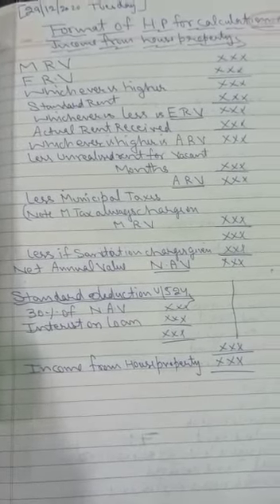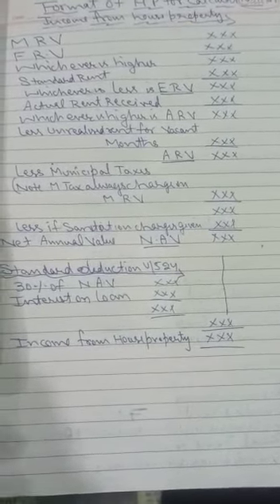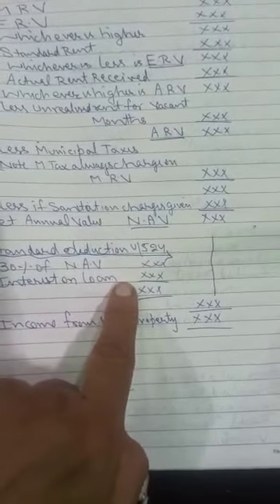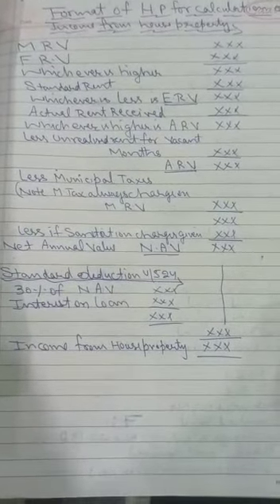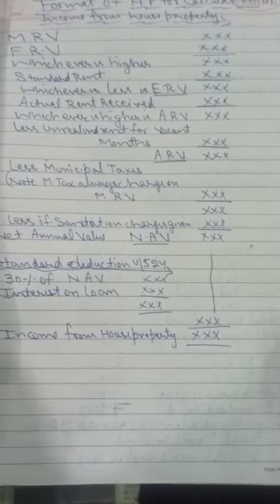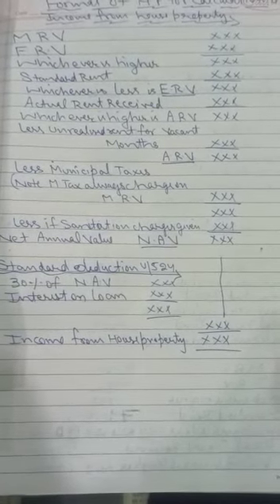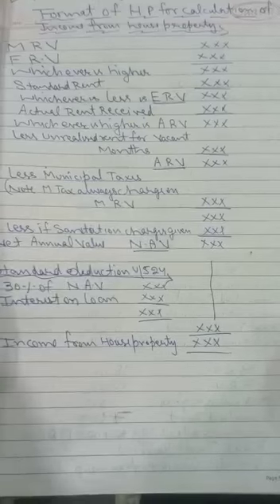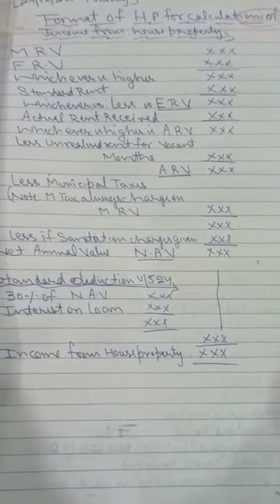Format of income from house property?